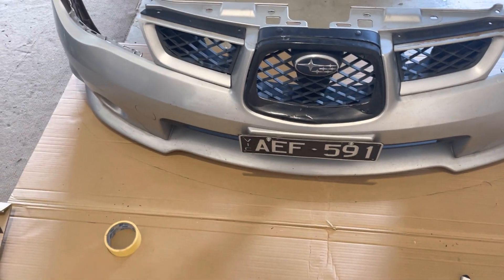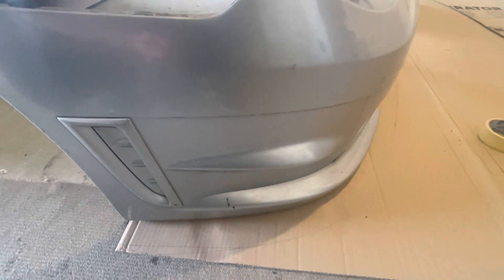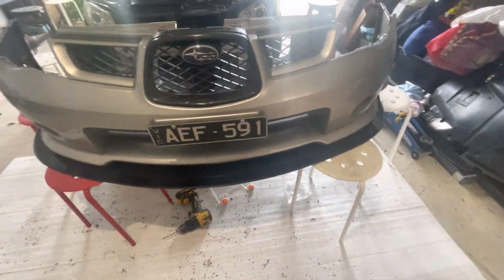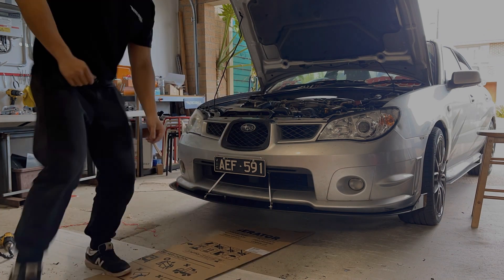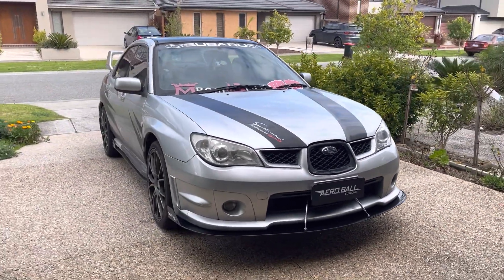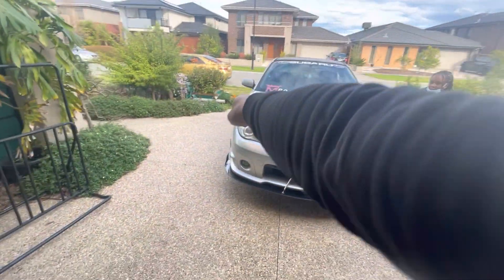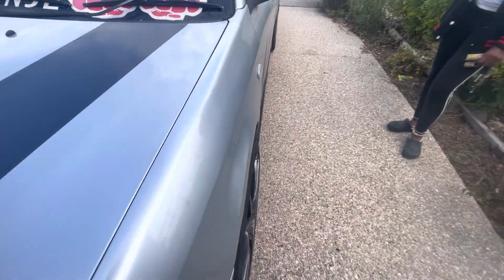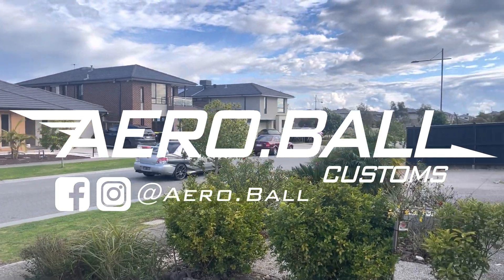Hawkeye Impreza Custom Front Splitter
In this episode, I design, make and install a new aggressive front splitter with rods for a returning customer’s Hawkeye Impreza.

To get a custom one done inquire via Instagram/Facebook @aero.ball